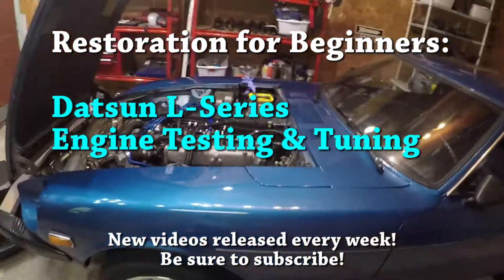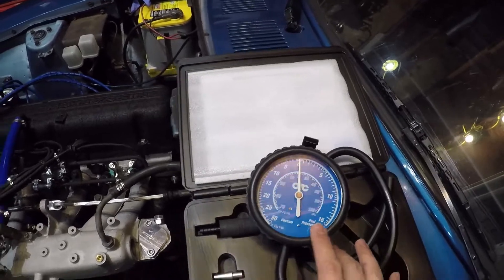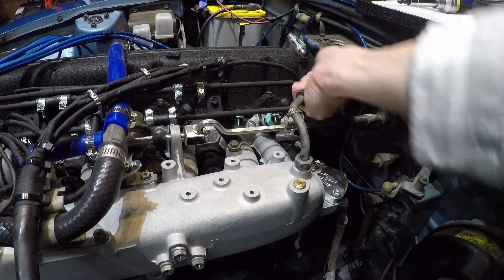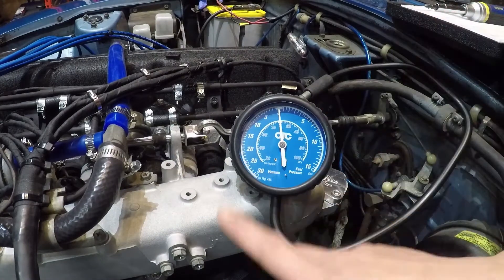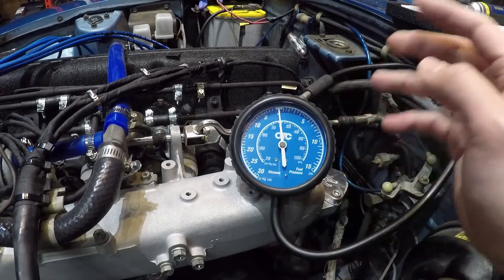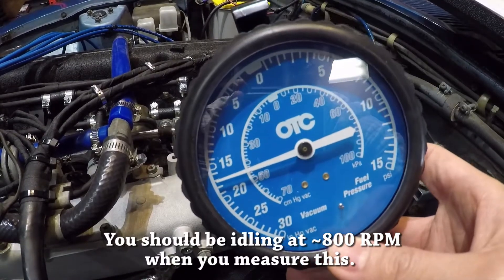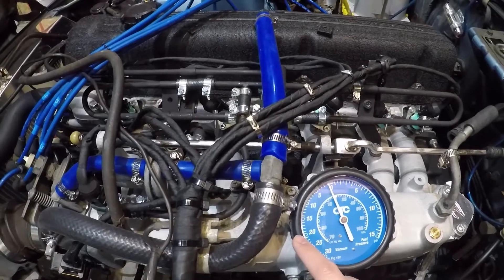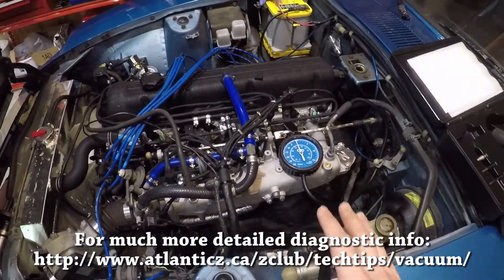Datsun L-Series Engine Testing and Tuning Ep.12 Vacuum Testing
Let's conduct vacuum testing on the L28!

If you donate any amount, you'll receive a shoutout in my next video!